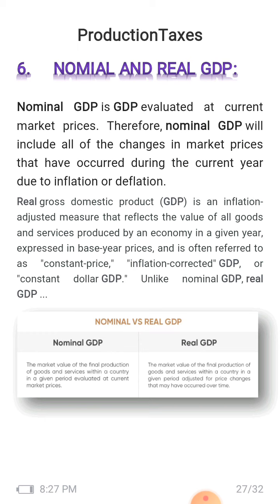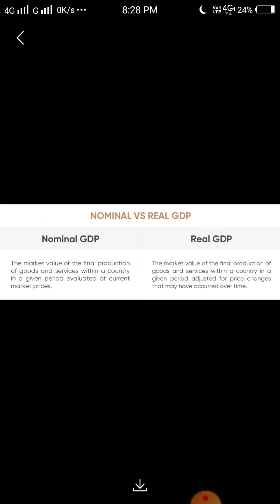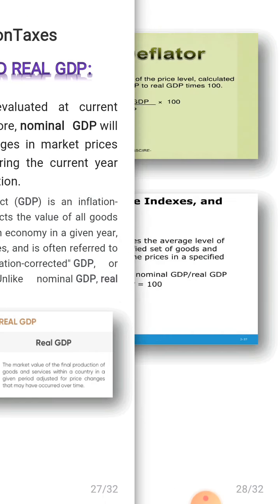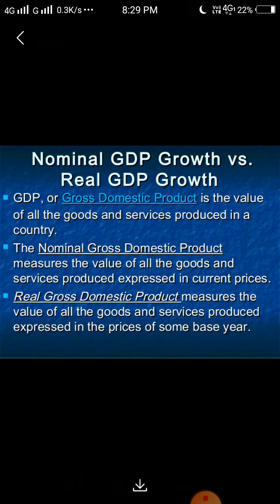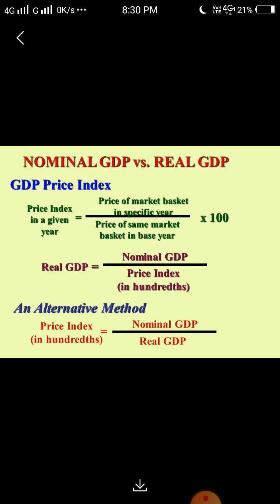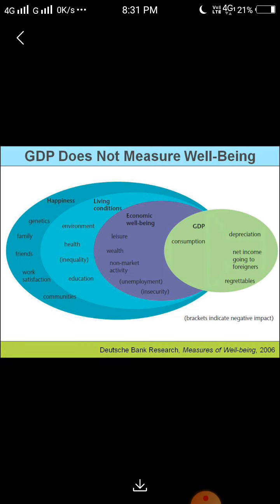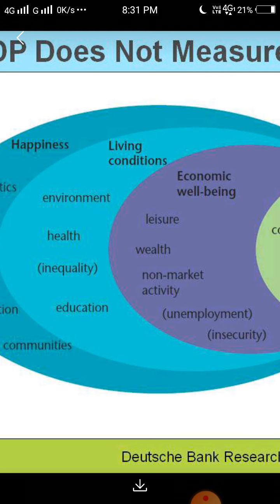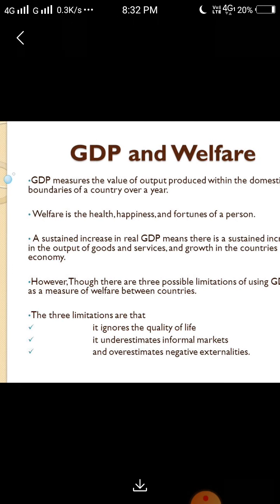Ch2V9National income &Related Aggregate Nominal and Real GDP